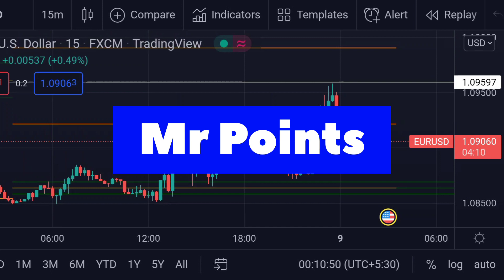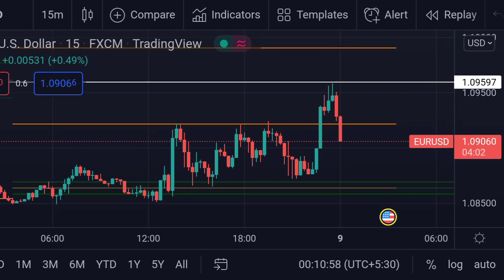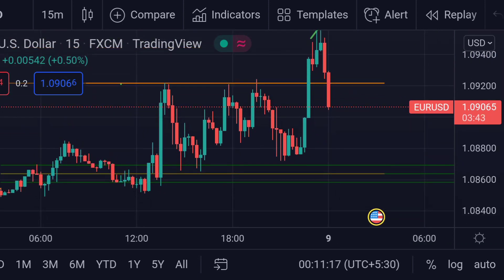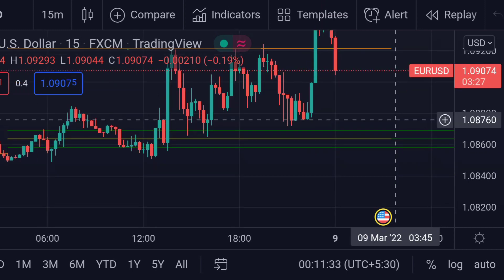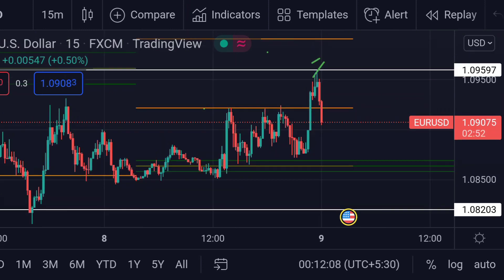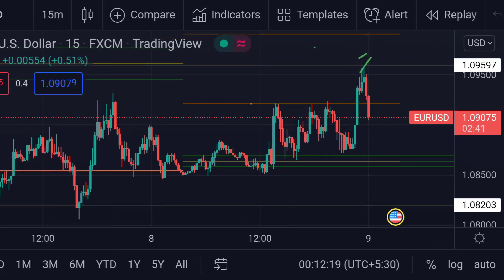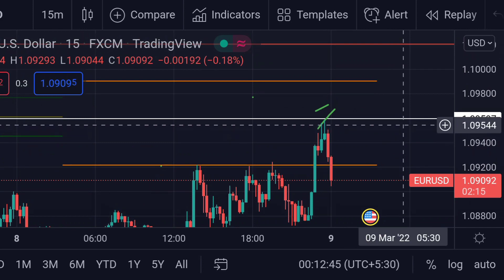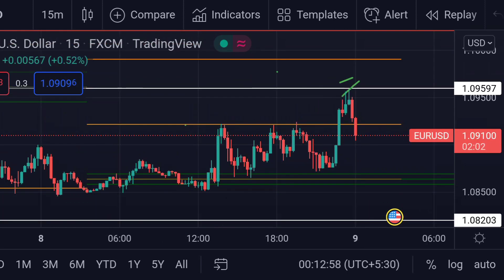EURUSD Analysis today | EUR/USD technical analysis for 9 March, 2022